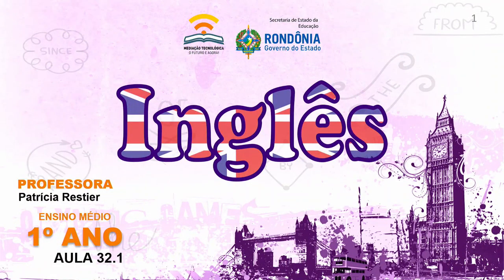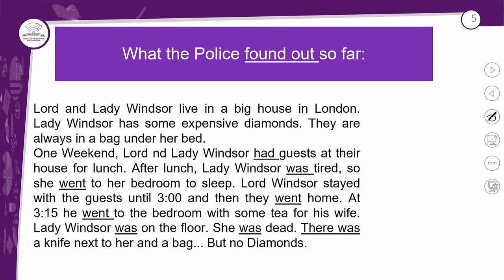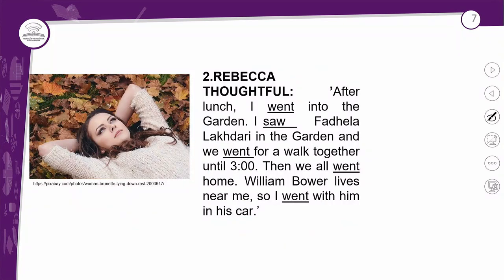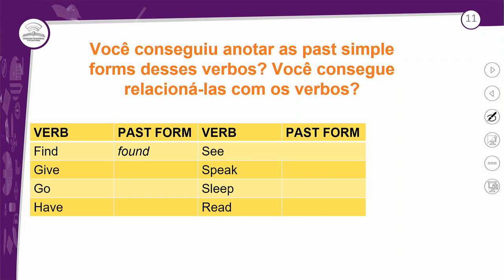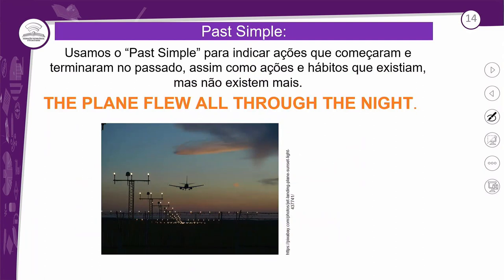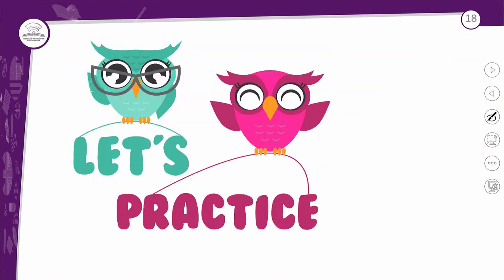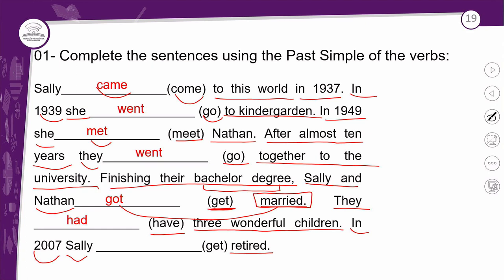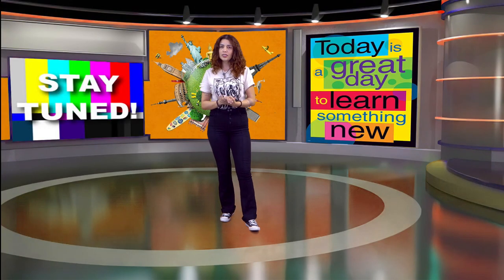32.1 - KNOW WHO GAVE THE DEATH BLOW! - INGLÊS - 1º ANO E.M - AULA 32.1/2023